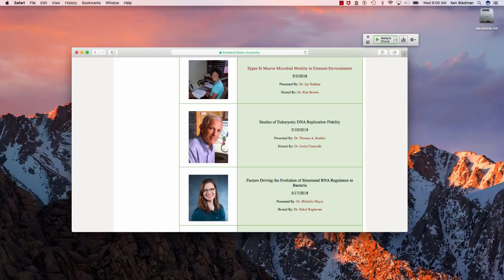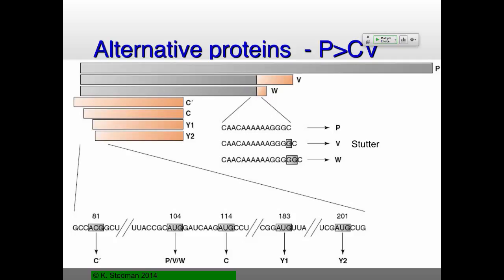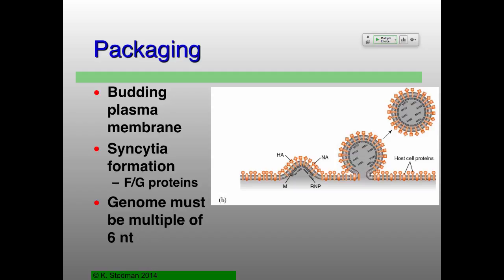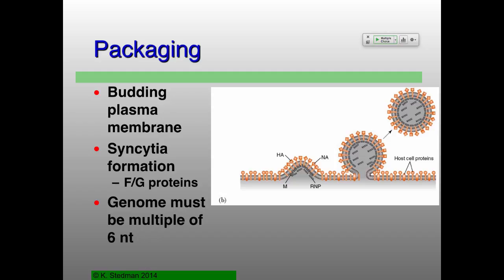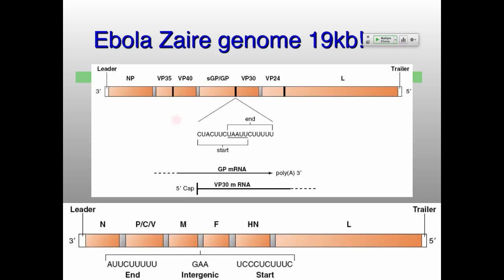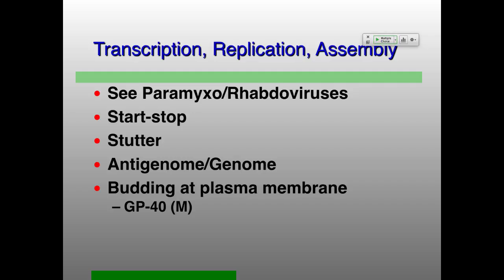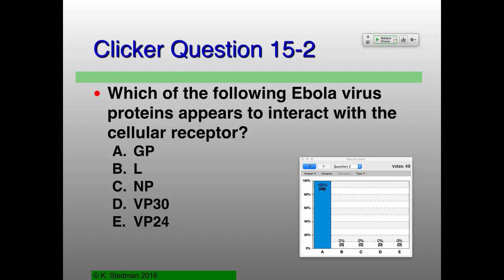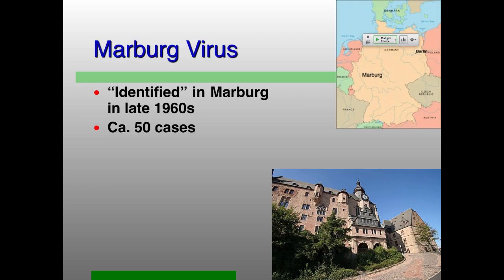Vir_S18 Lecture15